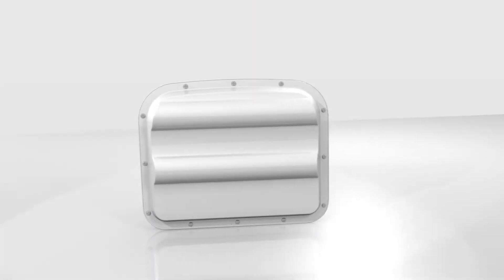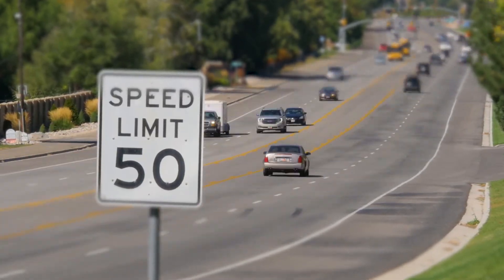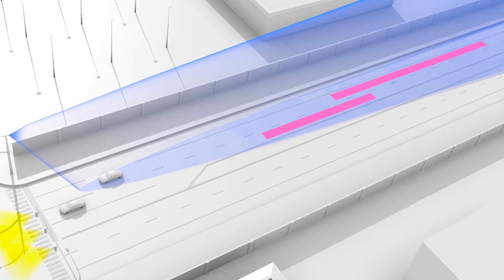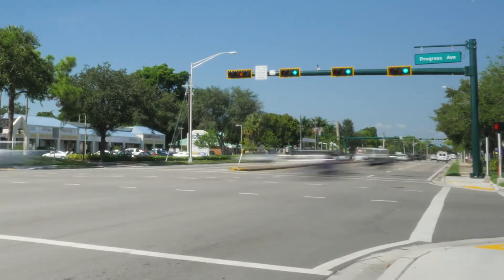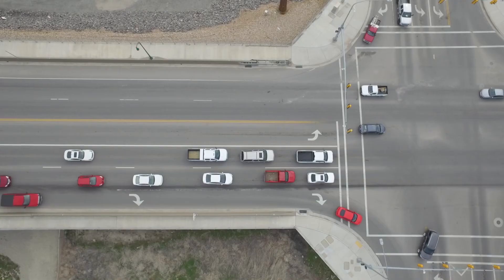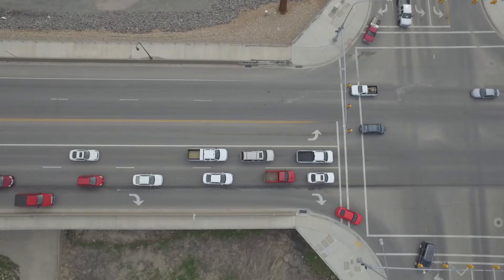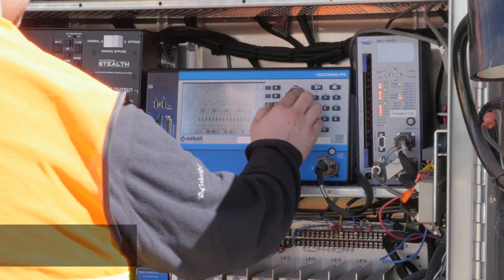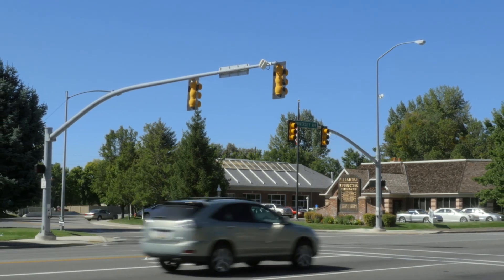Intersection Safety vs Efficiency: Bridge the Gap with SmartSensor Advance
Many detection solutions on the market improve safety at an intersection only to decrease the overall efficiency. The reverse is also true. Trying to improve the efficiency of an intersection often comes at a cost of driver safety. SmartSensor Advance from Wavetronix is the only solution that bridges the gap and makes intersections both safer and more efficient. Advance dynamically tracks vehicles to the stop bar to provide green extension while in the dilemma zone and also looks for safe gaps to terminate the phase safely. Advance can also be used to improve intersection efficiency by effectively managing the queue.